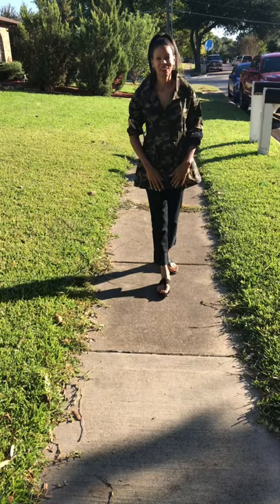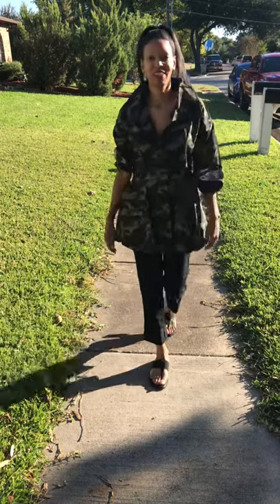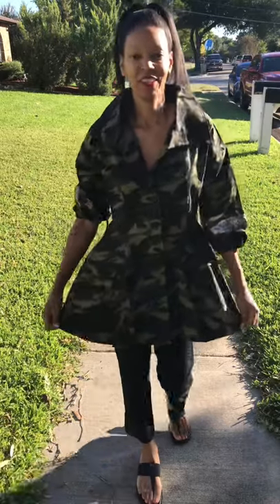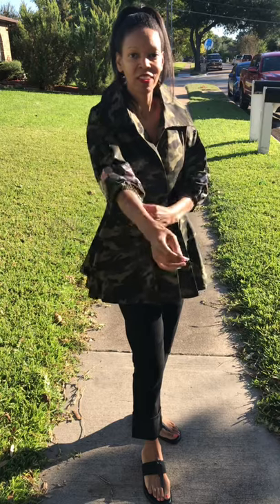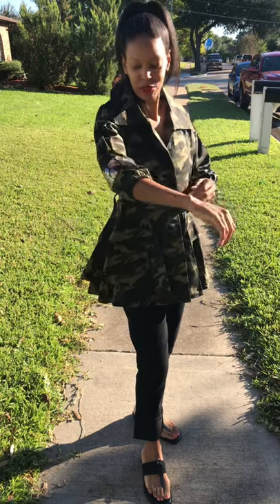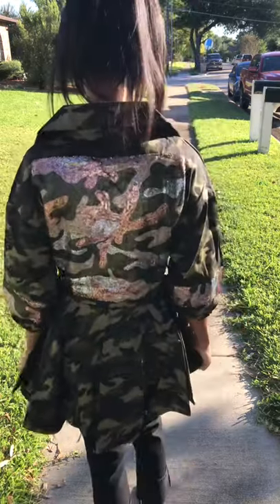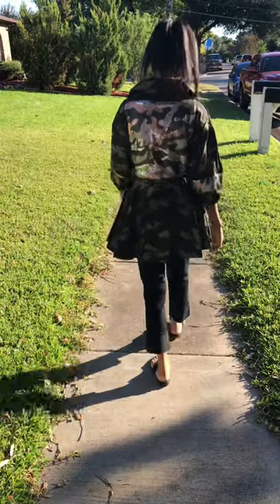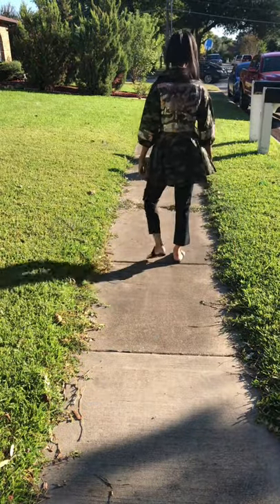Camouflage Peplum Jacket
1 piece Jacket
Colors: Camouflage
Sizes: S, M, L, 1X, 2X, 3X